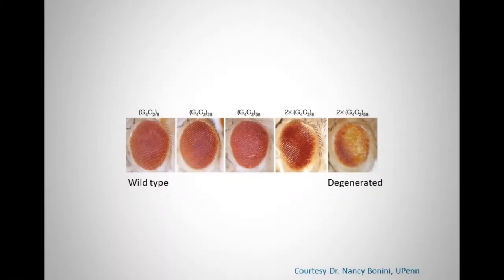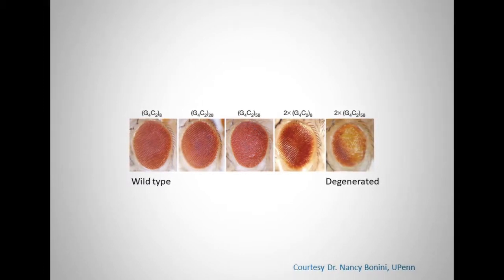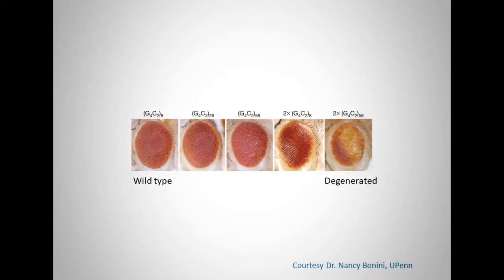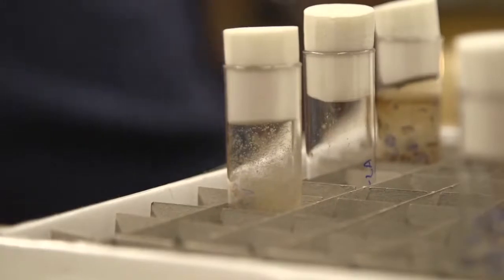Aarhus Univ Video Prof Clark Hon Degree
In September 2018, Andy was awarded an honorary doctorate from Aarhus University. This video was prepared for the ceremony. Tune in to hear Andy talk about his research interests and ongoing work in the lab. Video courtesy of Justin Patterson and Marshall Perryman (Cornell Information Technology Integrated Audio-Visual team).